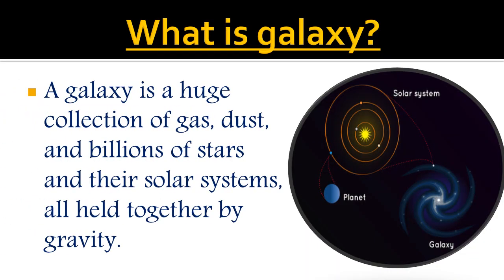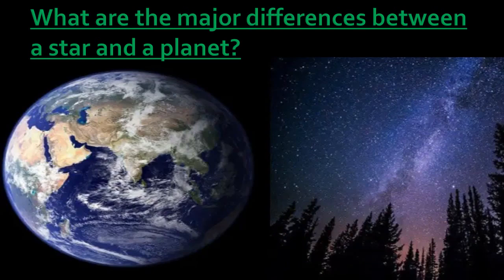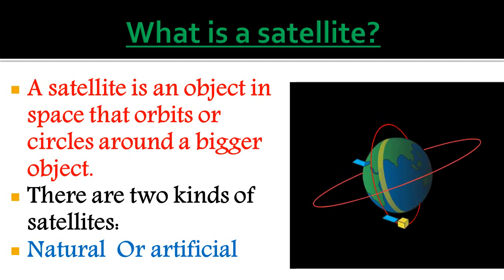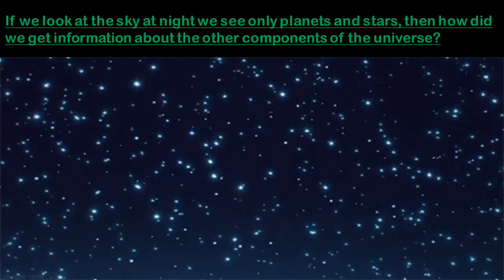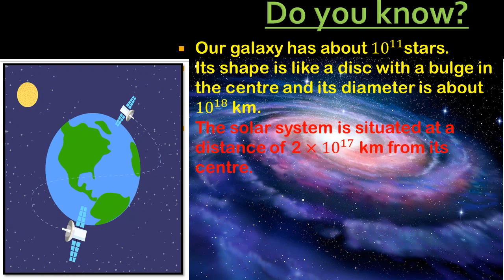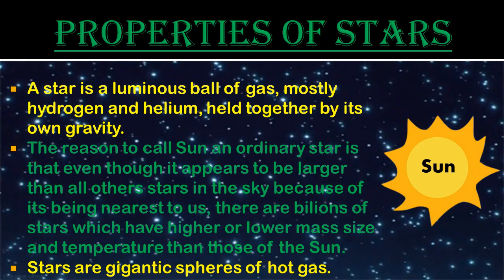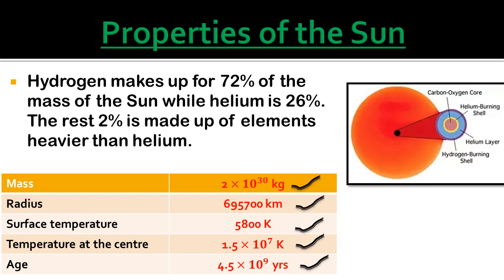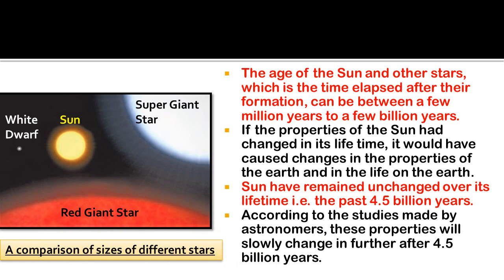LIFE CYCLE OF STARS(Class 8/Part 1) Our spiral GALAXY. Properties of star and sun.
Welcome everyone,

In this video we shall study about Lesson –Life Cycle of stars (Class 8/Part 1)

 Topics include:
- Galaxy , Spiral galaxy,
- Properties of sun,
- Properties of stars.

Watch complete video I hope u all will understand this topic with clear images of each and every part . If you have any doubt please let me know in description box.